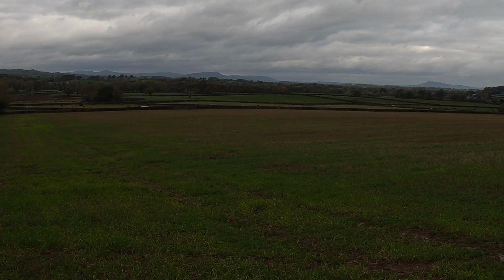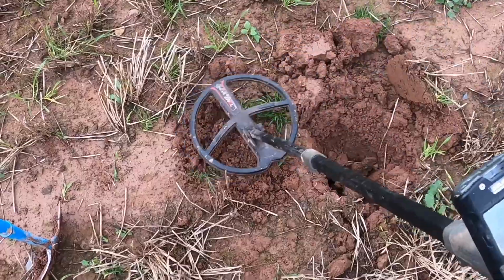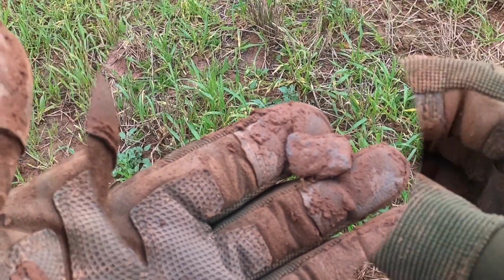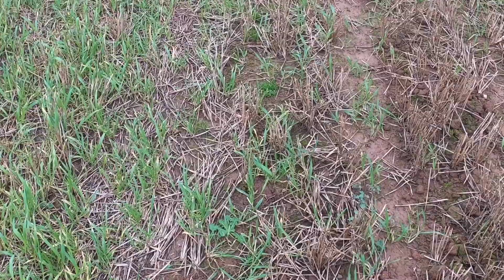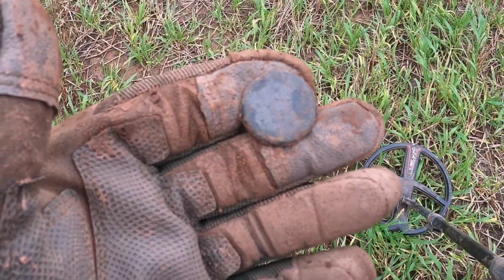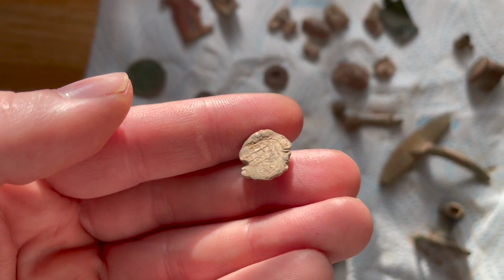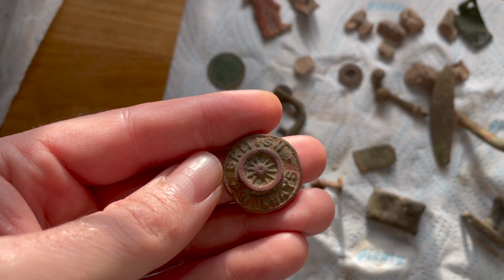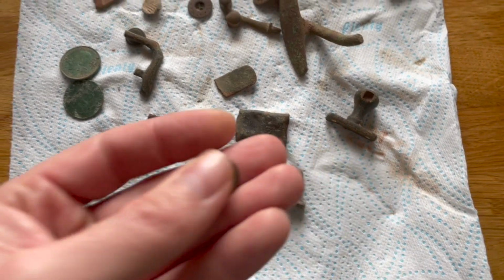XP Deus 2 Finds History In Wales Metal Detecting UK Celtic?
Another cool hunt out with the Deus 2 on my new permission in Wales UK. One of the nicest buttons I have found and some very cool history coming up. The one item with a possibly Celtic pattern on is very interesting though I am not sure what it is. If you have any ideas please let me know.

For anyone looking for Metal Detecting equipment in Switzerland and for advice on the rules and regulations please follow the link to a great metal detecting shop in Basel

Hi, I am a metal detectorist and outdoor adventurer with a passion for history. I work with an archeological department to find lost artifacts. Some of which I hope will be displayed for the public to enjoy. I do this hobby both for myself but also to share with you guys. I hope you enjoy visiting my channel and I wish you all well